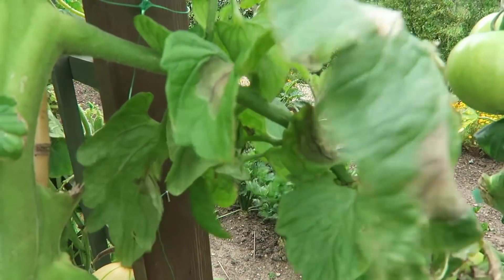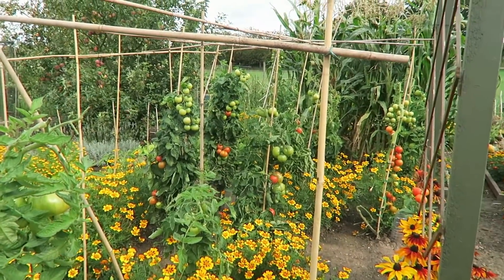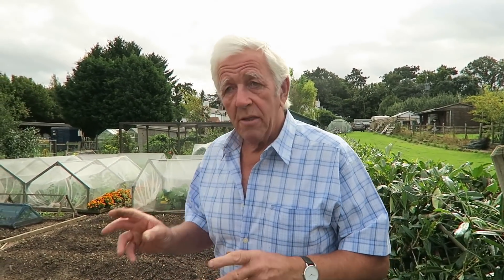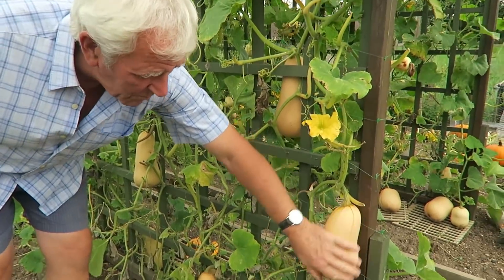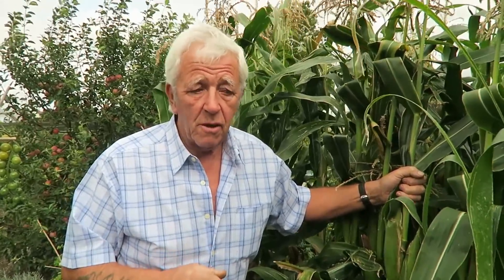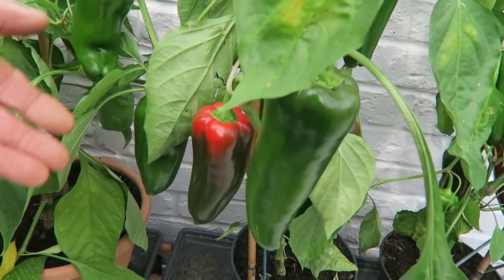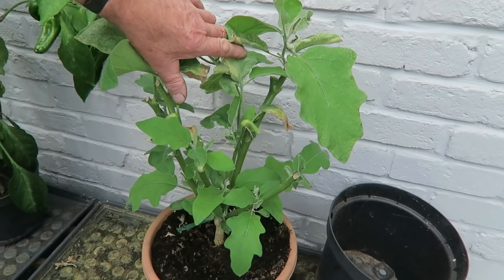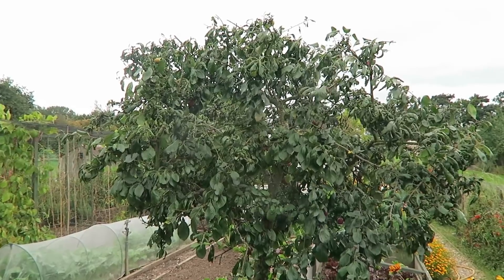Blight On The Tomatoes And Autumn Jobs.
Castle hill garden,   blight on the tomatoes.
This week in the garden we showed the blight on the tomatoes, showing how the mountain magic, crimson crush, cocktail crush all remained blight free. We showed the progress of the spartan apples, sweet peppers, flint corn, and peanuts.We cleaned the strawberries and loosened the soil between the rows. We pruned the top of the plum tree, as we have a few days without rain. We showed the potato plot with the tops removed, and pumpkins and squashes with the leaves removed to aid ripening.